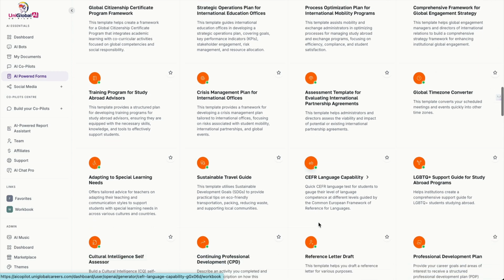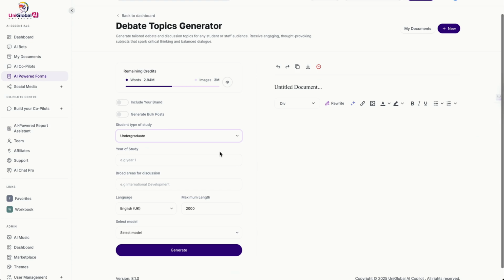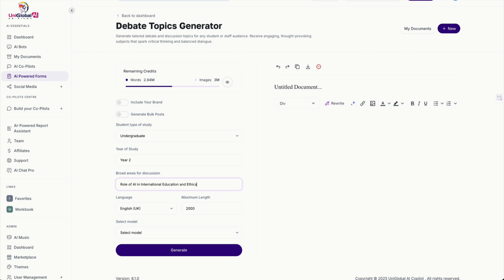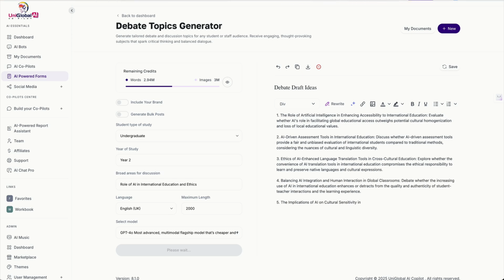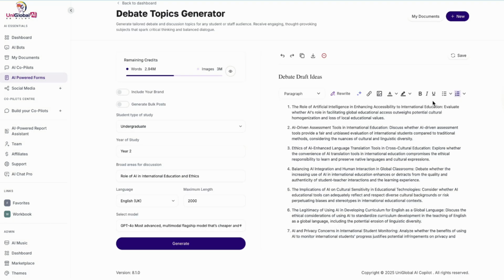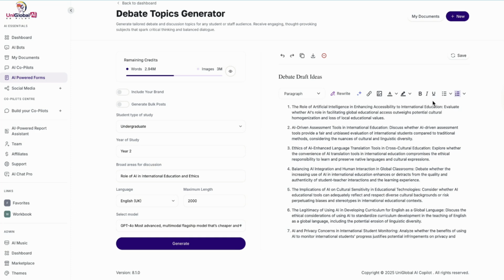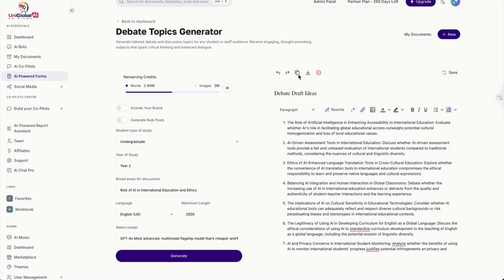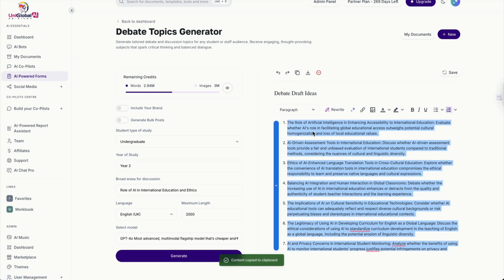Generate Custom Debate Topics with AI for International Education | UniGlobal Copilot Tutorial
📝 Description:
Discover how to quickly generate tailored debate topics for students using the UniGlobal AI Copilot!

🎓 In this tutorial, we walk you through the simple steps of selecting study type, year, and discussion themes to create engaging and relevant debate topics in seconds. Perfect for educators and students in international education.

✅ What you'll learn:

How to use the UNI Global Copilot interface

Customising debate topics based on academic level

Using AI to enhance classroom engagement